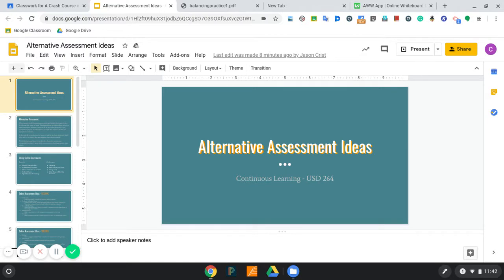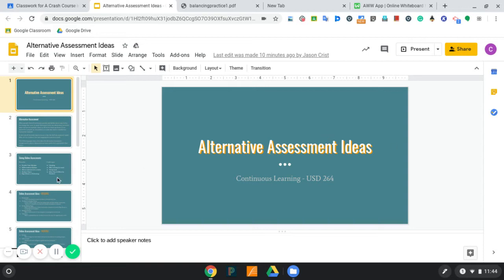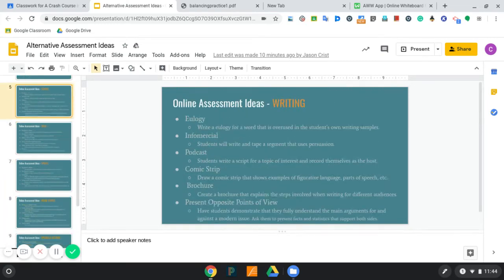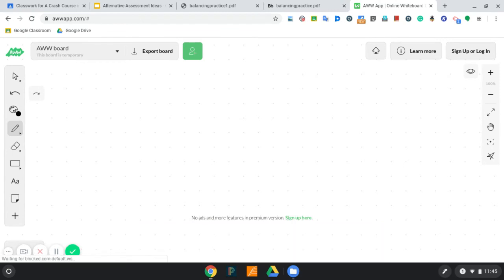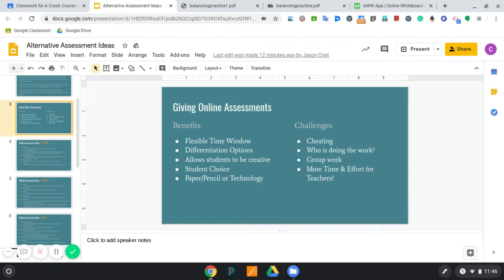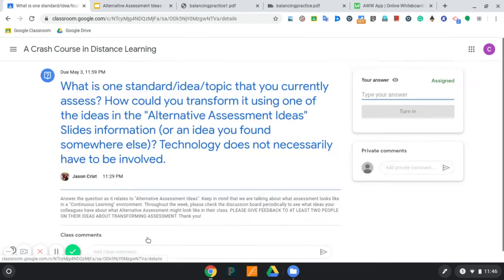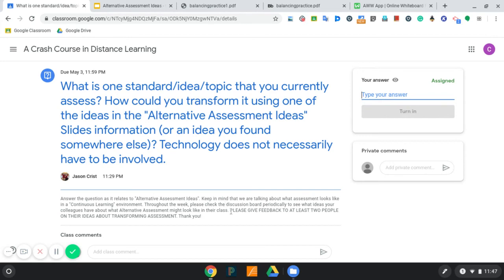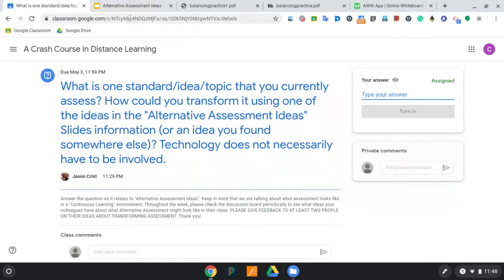Alternative Assessment Ideas